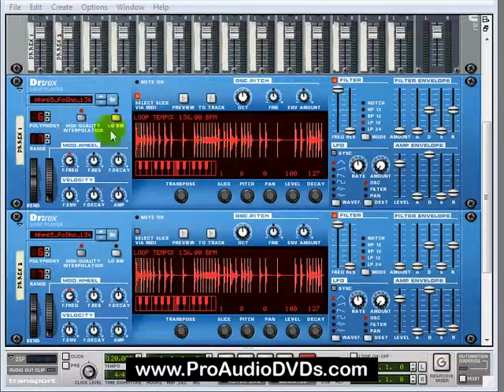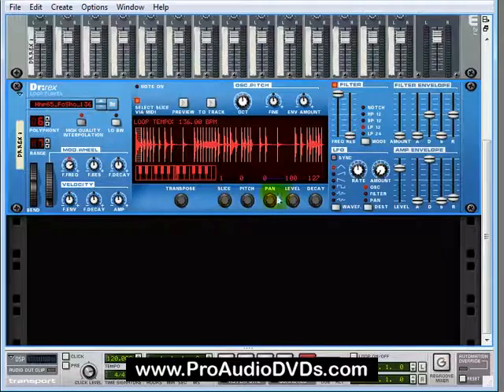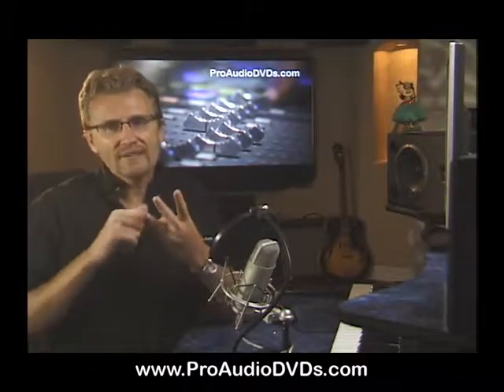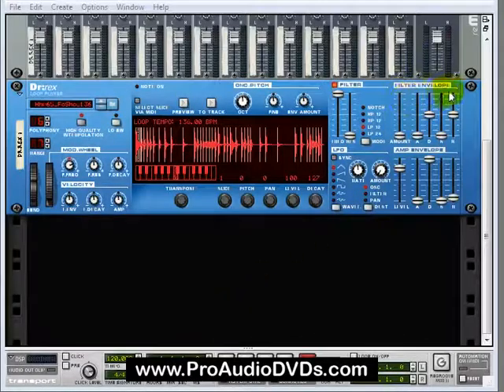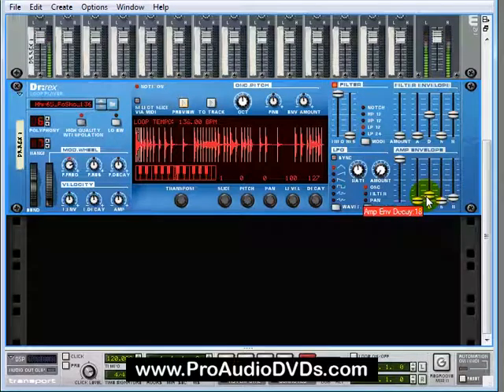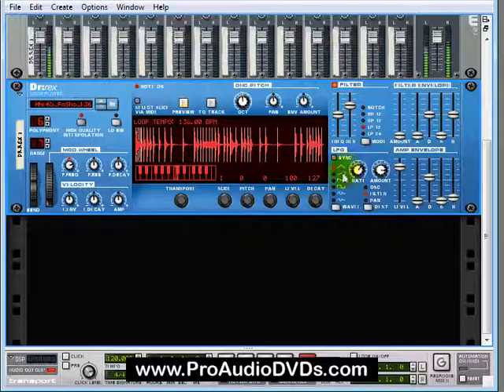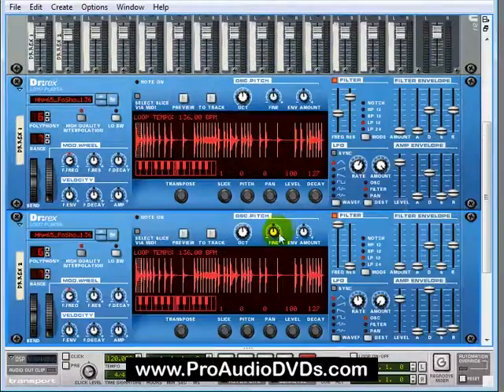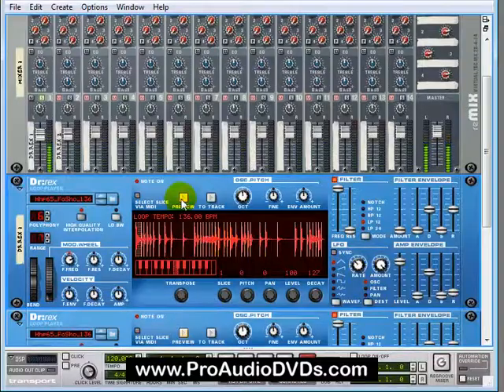Propellerhead Reason 4.0 Dr. Rex Loop Player LFO